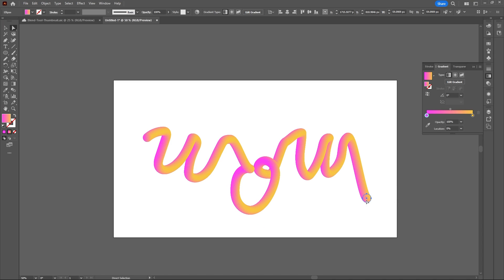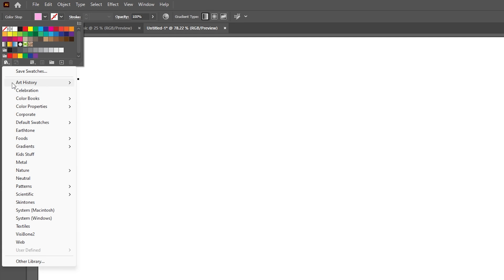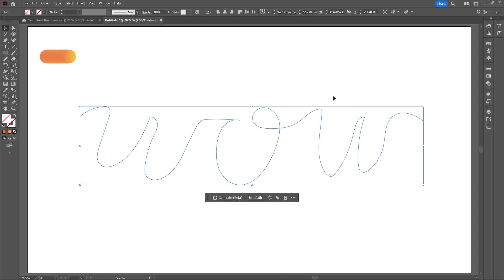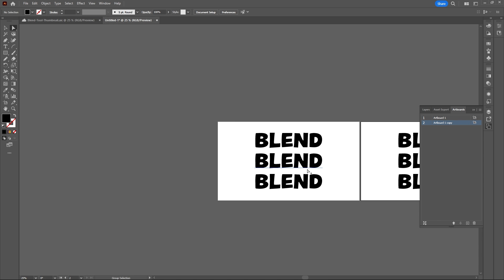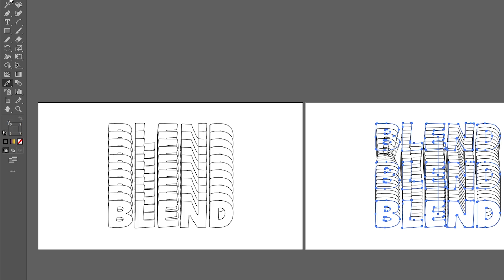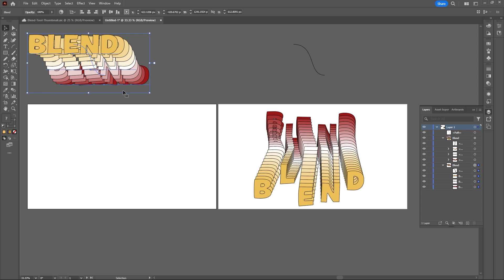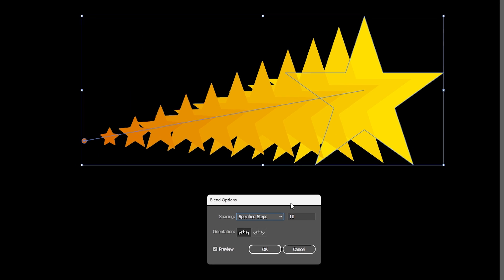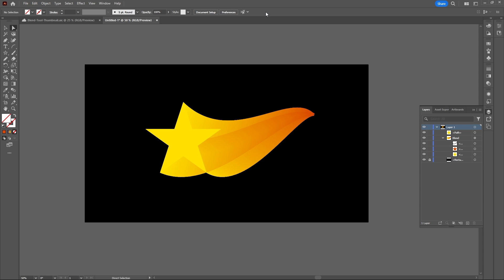3 Blend Tool Effects You Should Know in Illustrator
Learn how to create 3D text effects using the Blend Tool in Adobe Illustrator. I'll show you how to create 3D text with a custom path and live text. I'll also show you how to blend shapes to make a 3D Star with the Blend Tool.

Chapters:
0:00 Blend Tool in Illustrator
0:20 Custom Path Blend Tool
1:32 Live Text Blend Tool
3:15 Blending Shapes Together